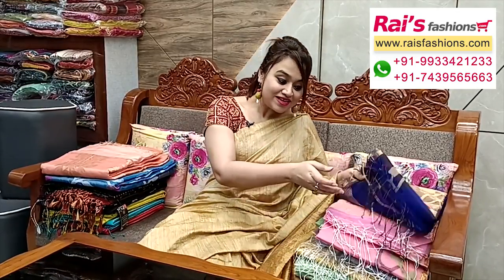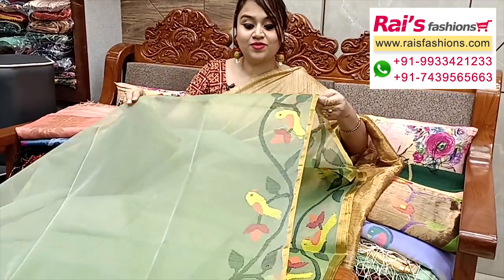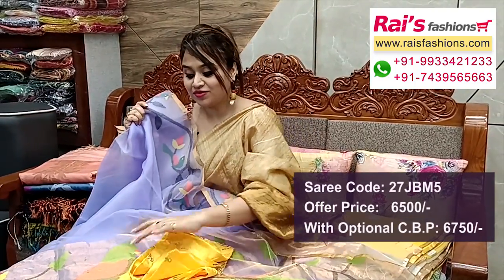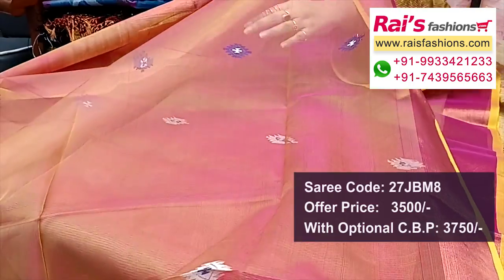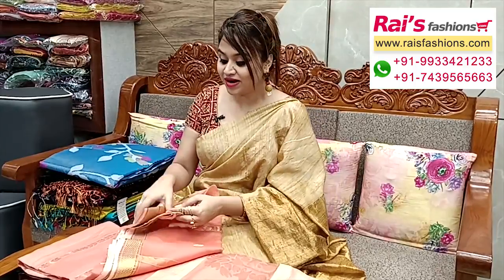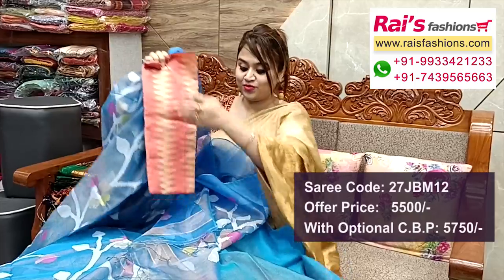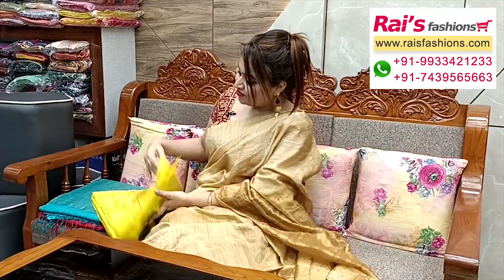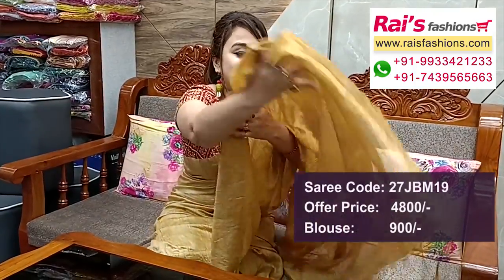Bengal Handloom Sarees - Finest Handwoven Jamdani Work - Matka Silk - Musln Silk (03rd July) - 27JBM